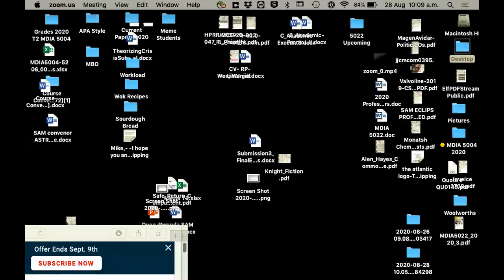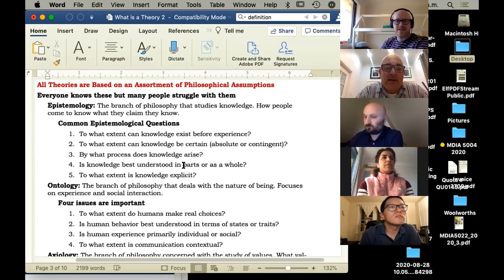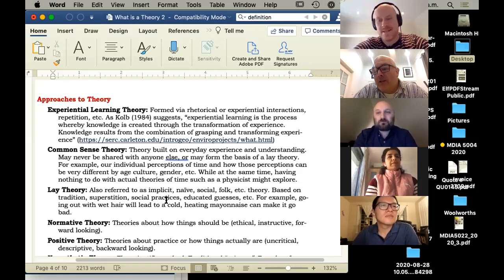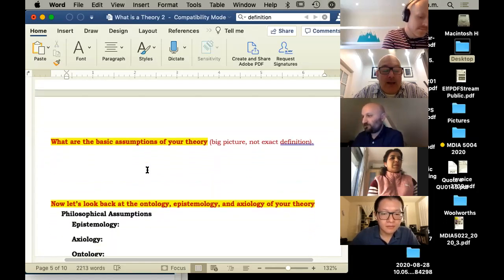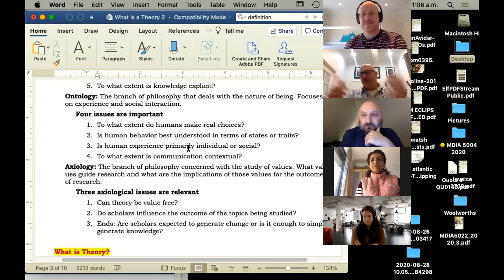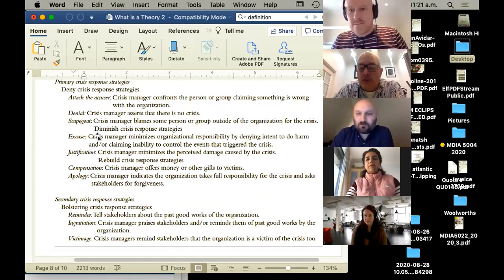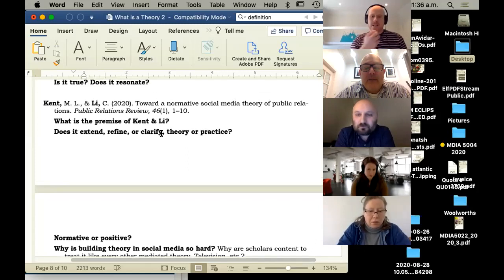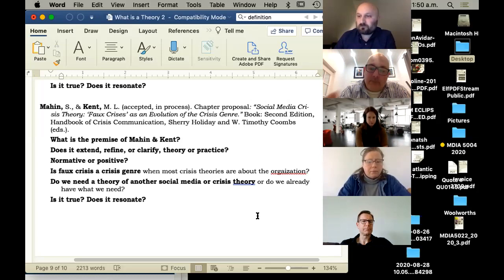Michael L. Kent, Building Theory, 28 August, 2020.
Michael L. Kent, Professor (retired), University of New South Wales.

Subject:
This video features Michael Kent discussing the principle of theory development and giving suggestions for how to integrate more awareness of theory into our research practices.

Readings
Kent, M. L., & Li, C. (2020). Toward a normative social media theory of public relations. Public Relations Review, 46(1), 1–10.

Mahin, S., & Kent, M. L. (2019, November). “When Sorry Isn’t Sorry, When Public Relations Isn’t Public Relations: ‘Faux Crises’ as an Evolution of the Crisis Genre.” Competitive paper delivered to the Paper submitted to the 105th Annual Convention of the National Communication Association (NCA), Theme: Communication for Survival, Public Relations Division, Baltimore, Maryland.

Kent, M. L., & Boatwright, B. (2018). Ritualistic sacrifice in crisis communication: A case for eliminating scapegoating from the crisis lexicon. Public Relations Review. 44(4), 514–522.

Littlejohn, S. W., & Foss, K. A., (2017, 2008, whatever, almost any edition will work). Theories of human communication. Belmont CA: Thompson.
First chapter on “theory.”